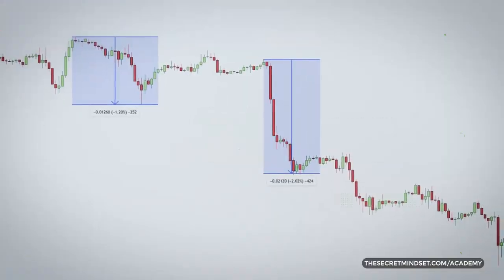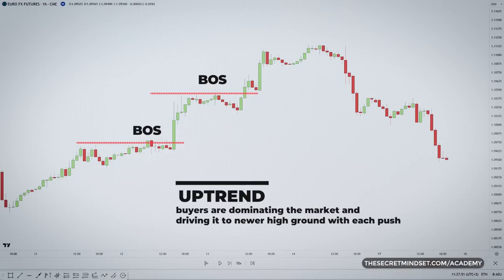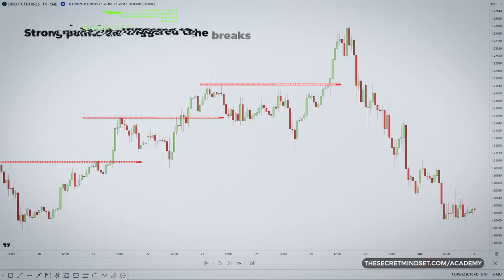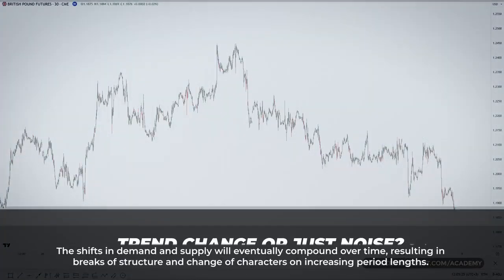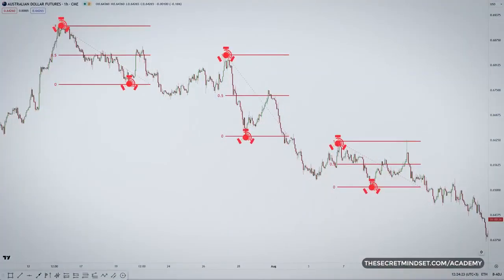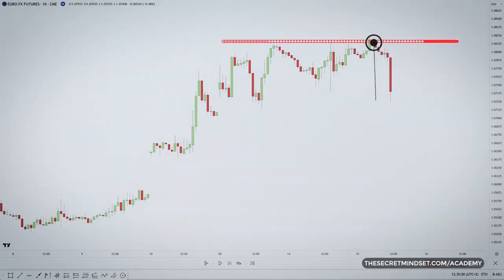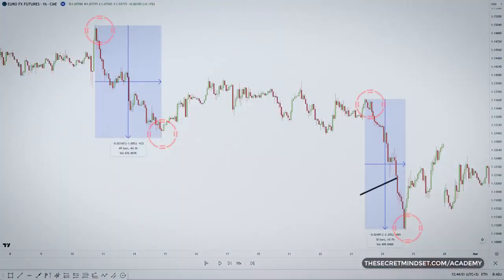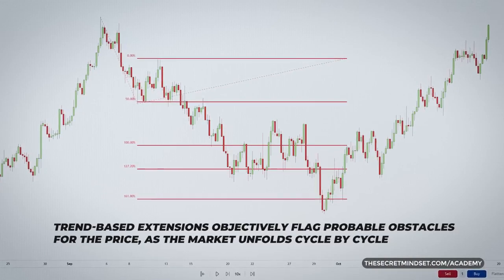Could This Be The Perfect Price Action & Market Structure Strategy？